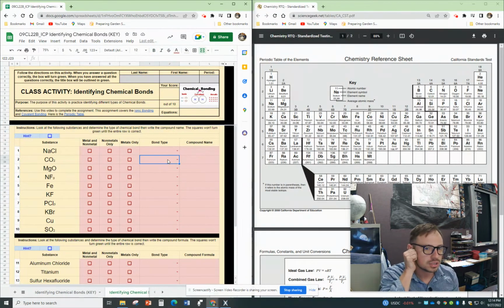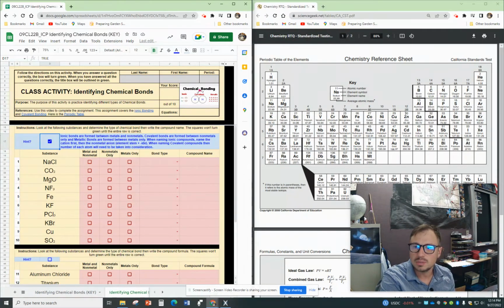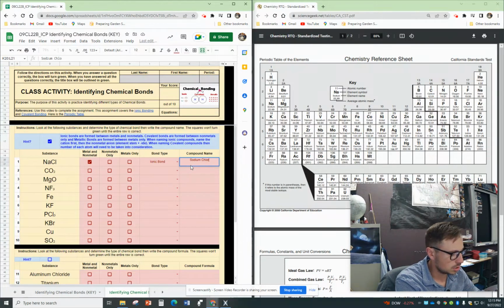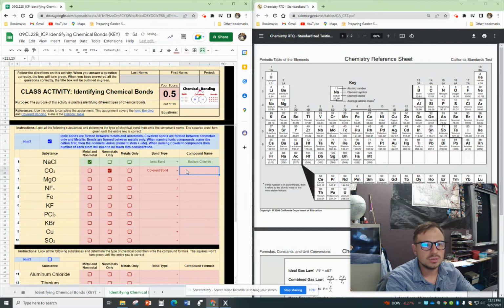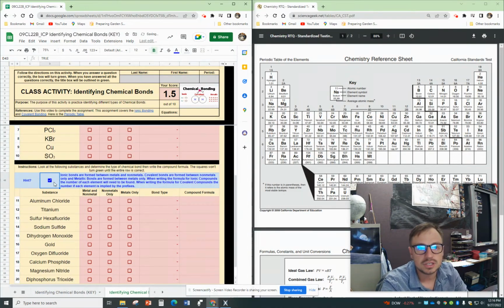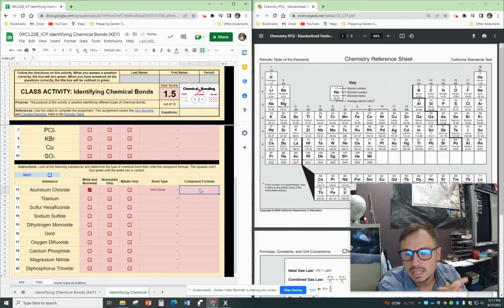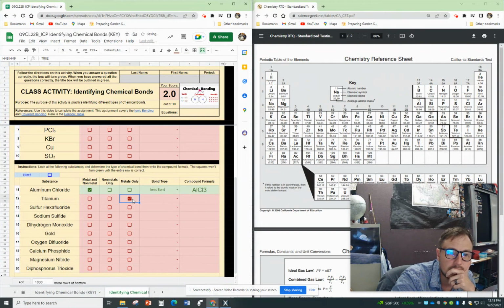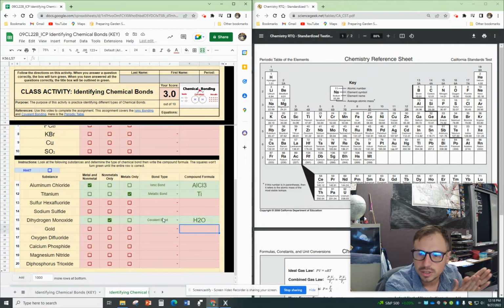Identifying Chemical Bonds (ICP)